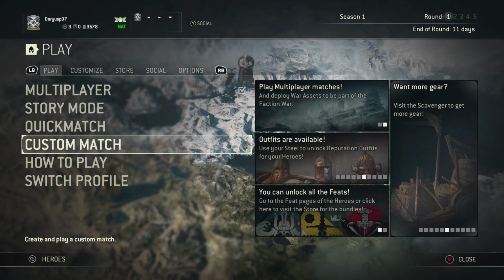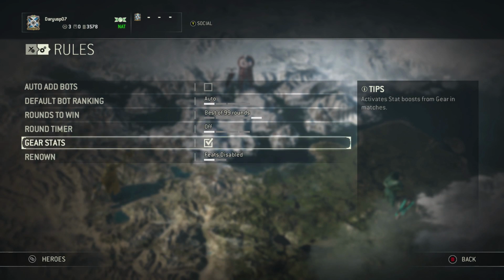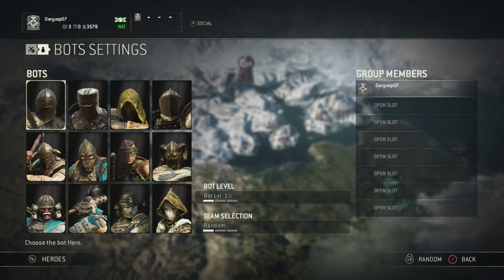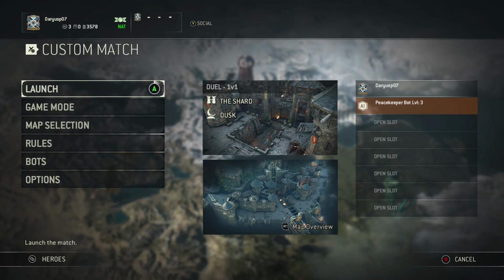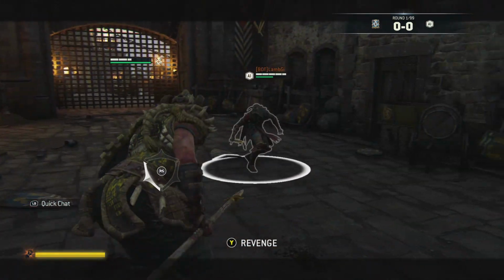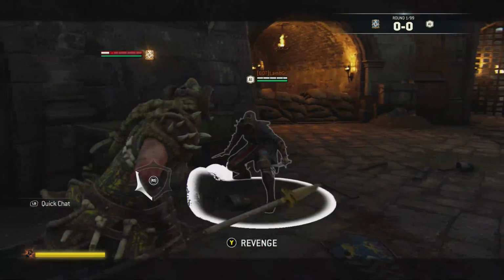For Honor - BLOCKING TIPS! - HOW TO GET BETTER AT BLOCKING AGAINST ALL CHARACTERS!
For Honor Tips & Tricks - How to get better at blocking!